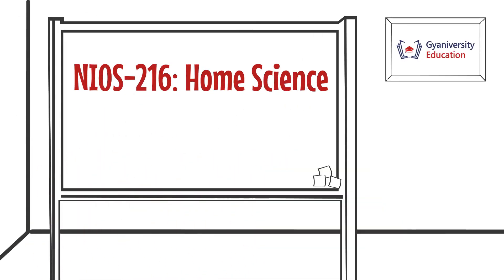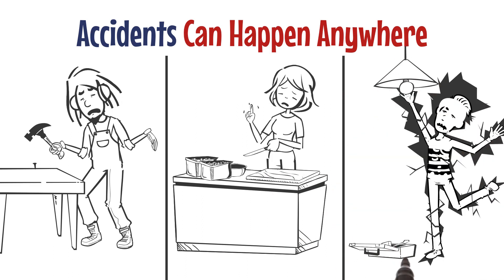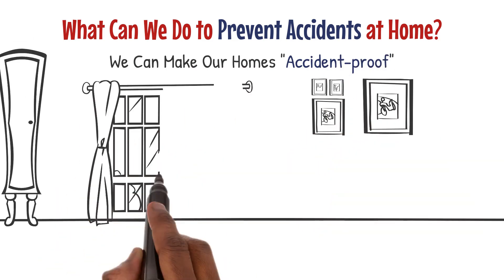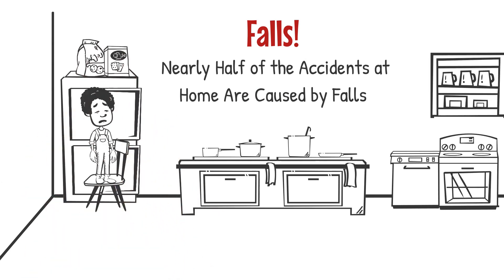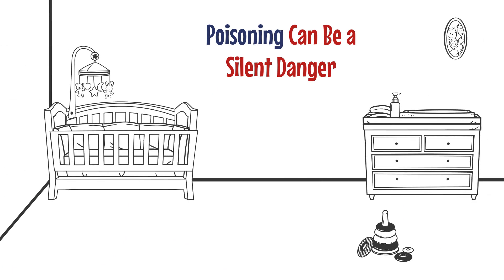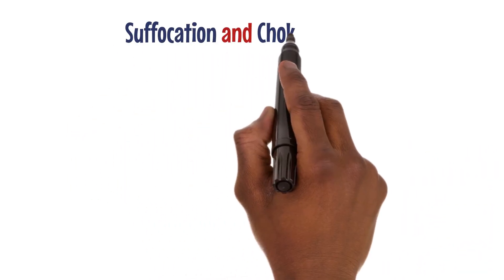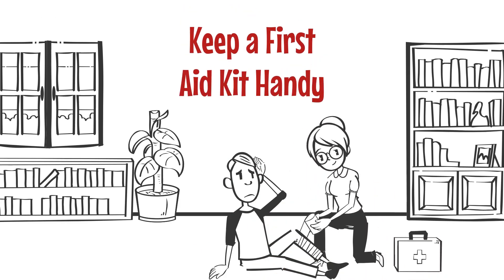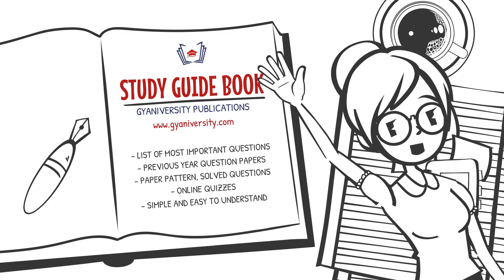Safety in Home | Class 10 Home Science | eLearning Course by Gyaniversity Education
"Gyaniversity Education brings you a self-paced eLearning course for NIOS Students of Class 10 studying NIOS-216: Home Science. This video lecture provides a lesson summary and explains key concepts for Lesson 13: Safety in Home  which is part of the module: My Family & I as per the NIOS Syllabus. Join the online eLearning course to get access to many additional learning resources for exam preparation like the Gyaniversity Guide book, question and answer help and doubt solving from NIOS teachers, interactive quizzes, graded mock tests, guess papers, paper pattern, exam strategies and much more!